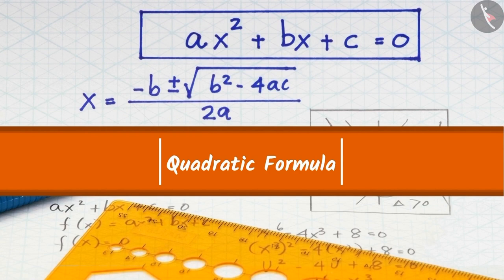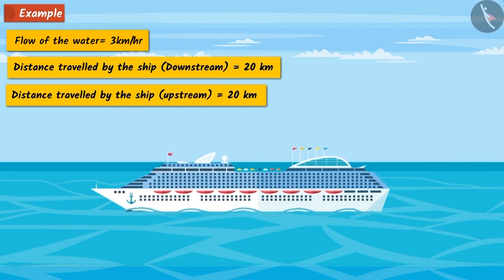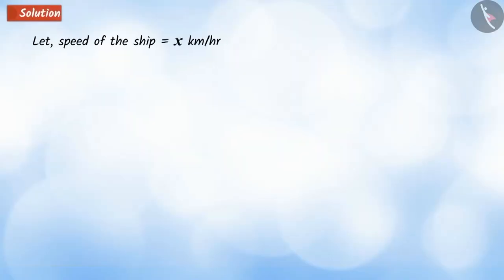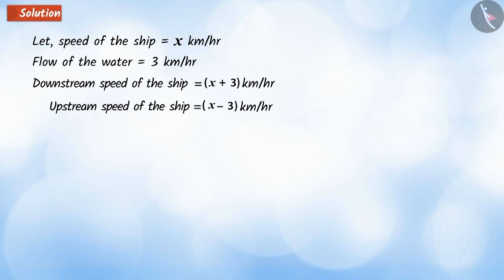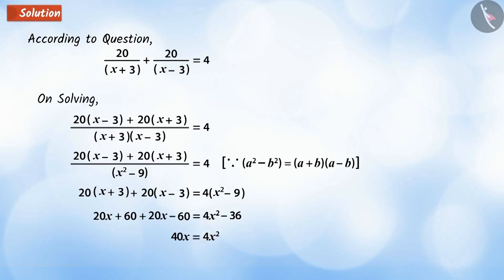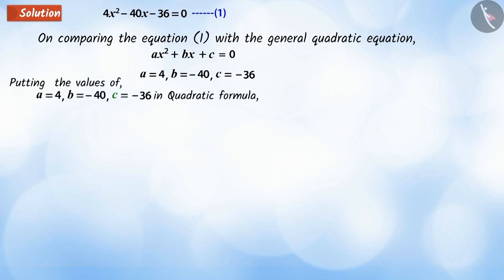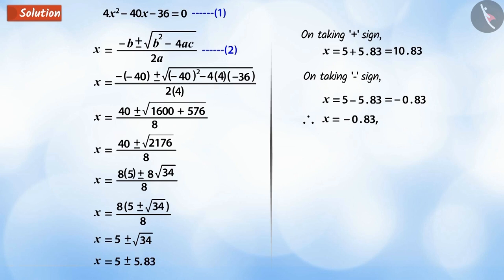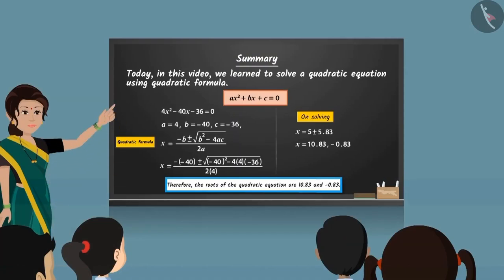Class 10 Maths Chapter 4 'Quadratic Equations' (Part 14) cbse ncert